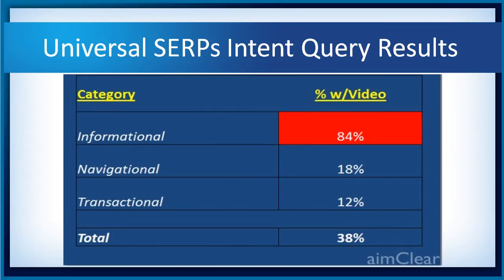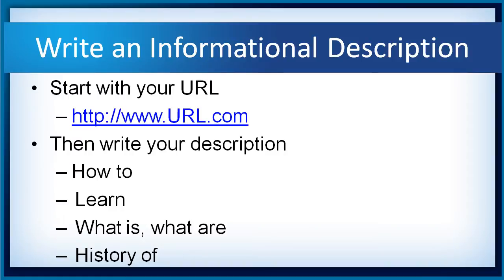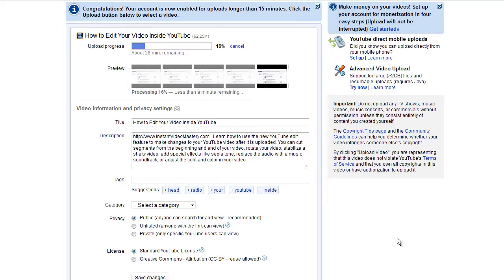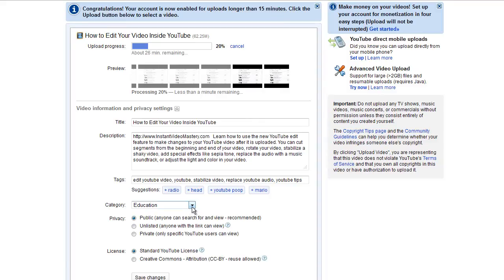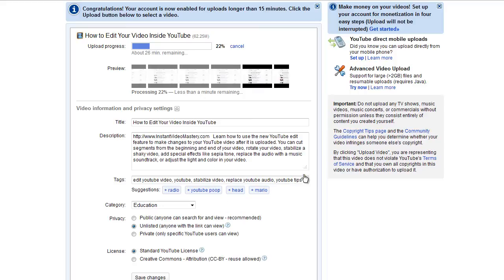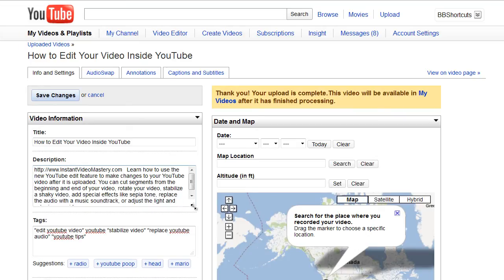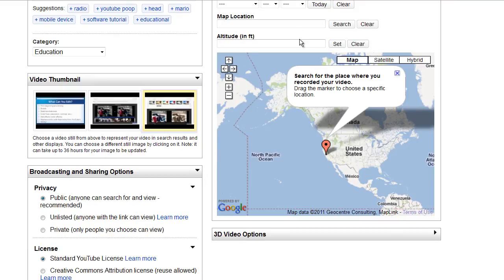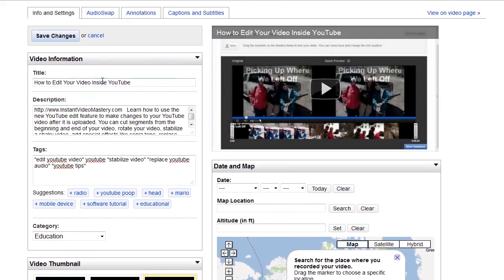How to Write Video Descriptions that Search Engines Love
Learn how to write descriptions for your videos that increase the chances of search engines finding them and listing them high in search engine results.